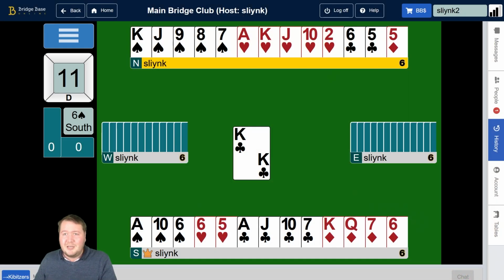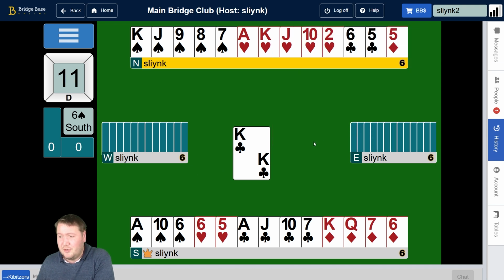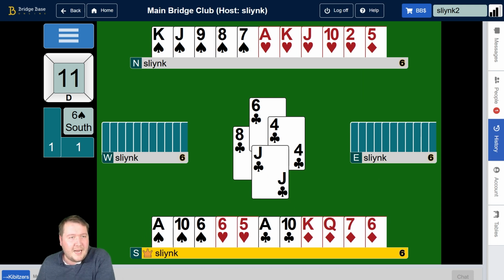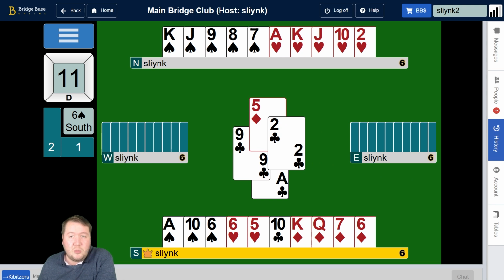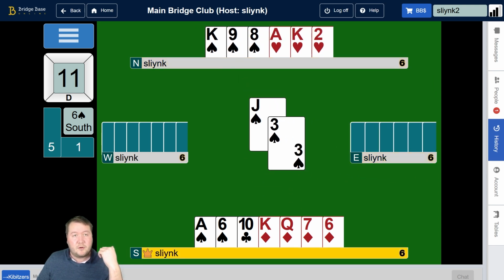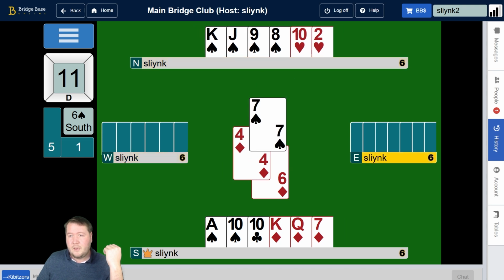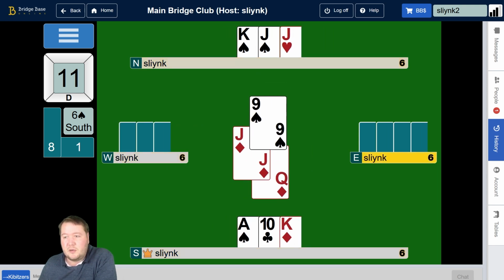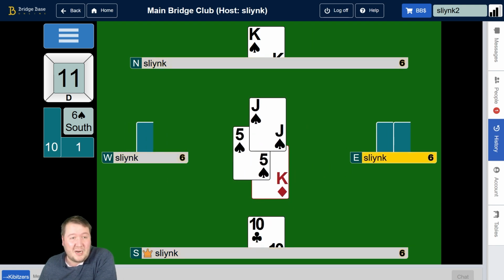Help Solve A Marital Dispute Over Bridge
Which line is the best?